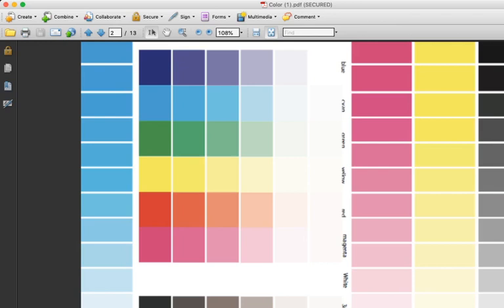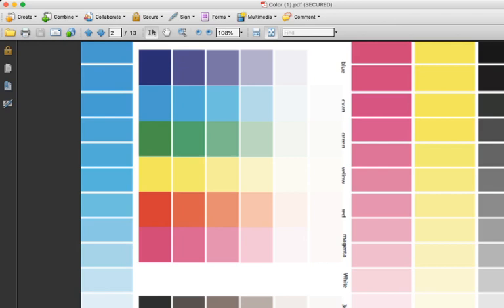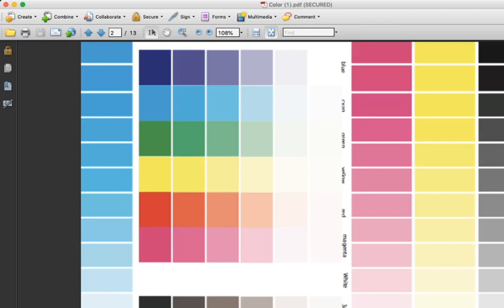Photoshop tutorial for beginners Part 1 (Dr. Sherif Moody)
Free photoshop course. Everything you need to know about photoshop basics.